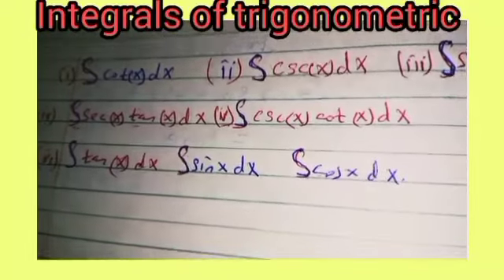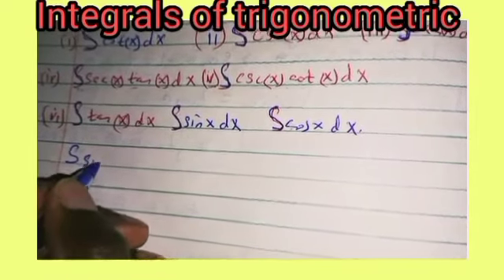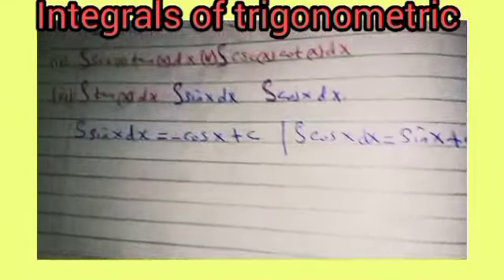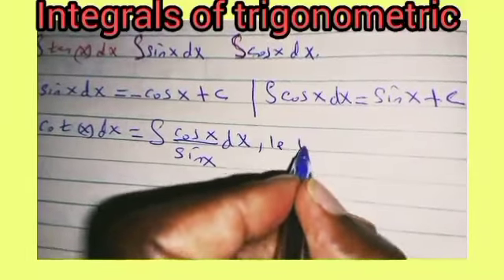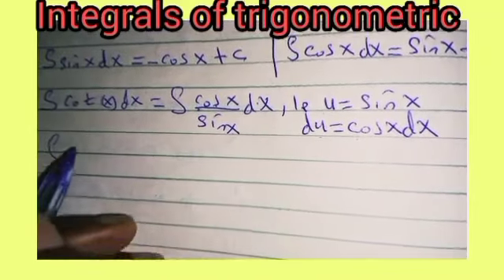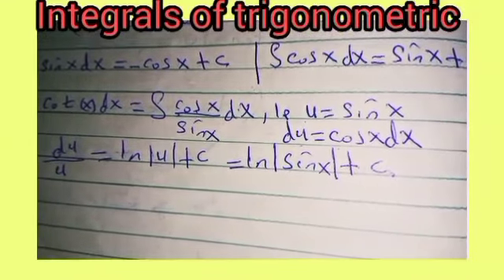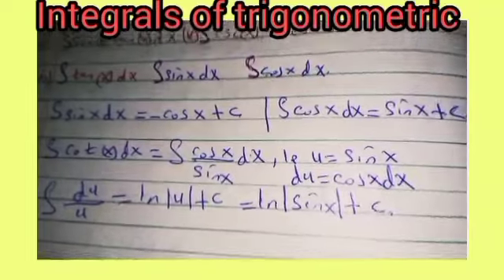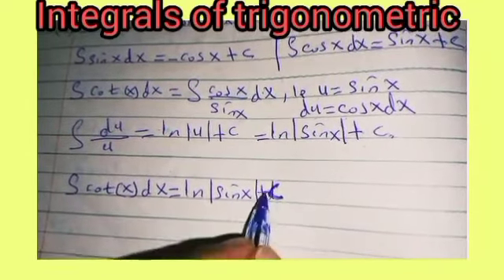how to integrate trigonometric functions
how to integrate trigonometric functions of sine, cosine, tan, secant, cot, cosecant have been studied in a simple to understand